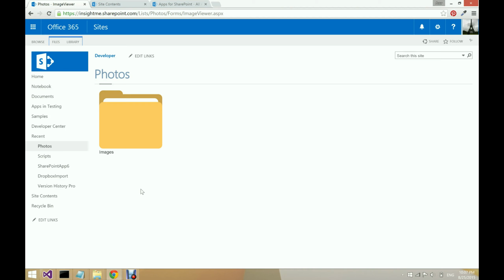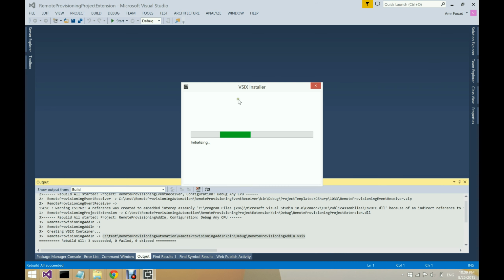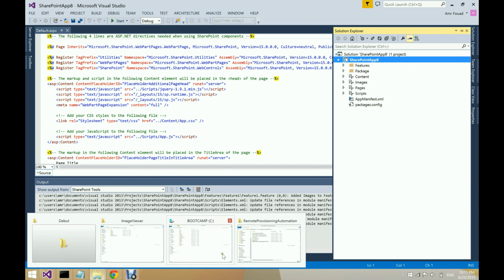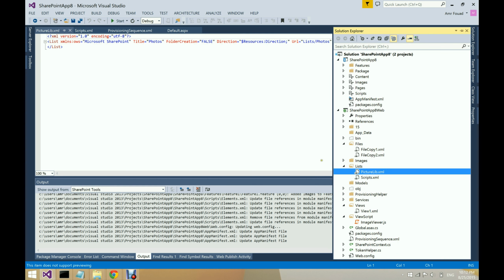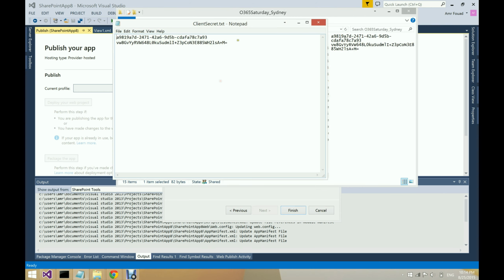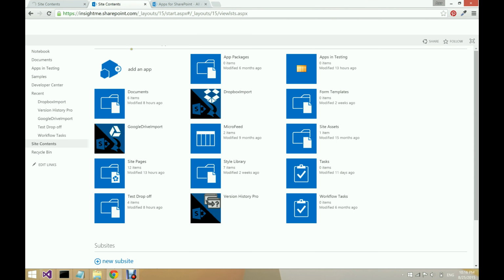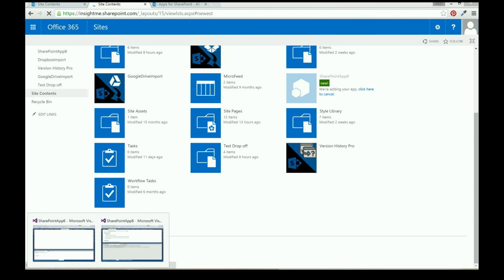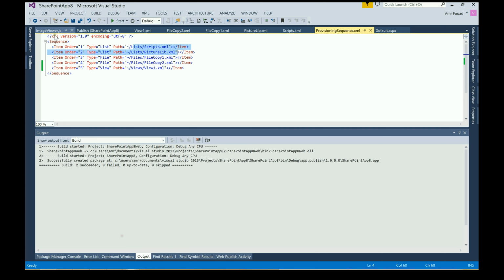SharePoint Add-in List HTML Viewer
Create a List HTML Viewer with Remote Provisioning Engine you can clone the engine via Github repo @